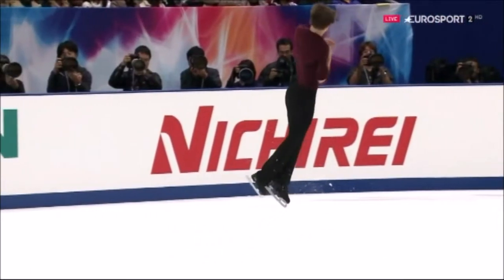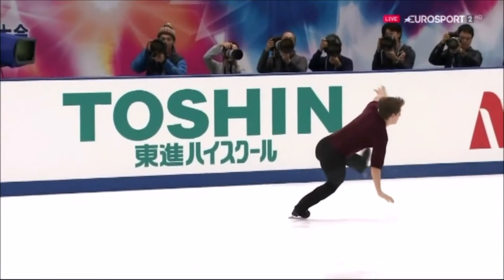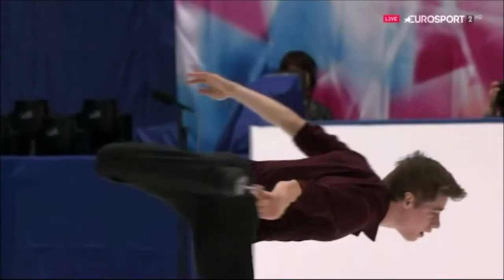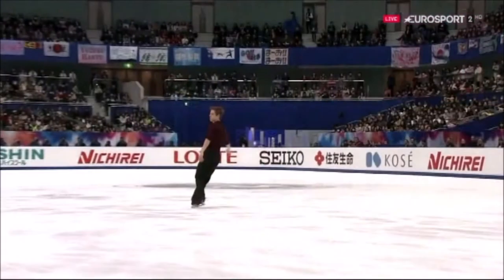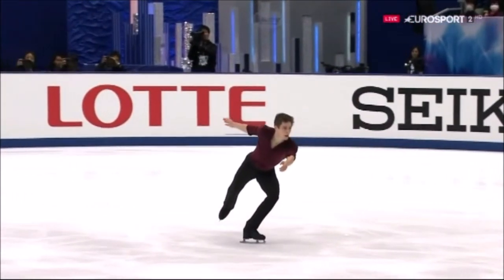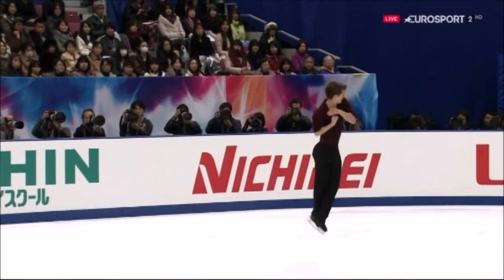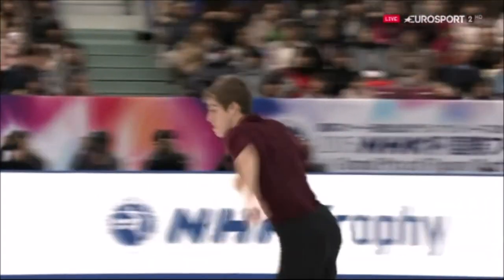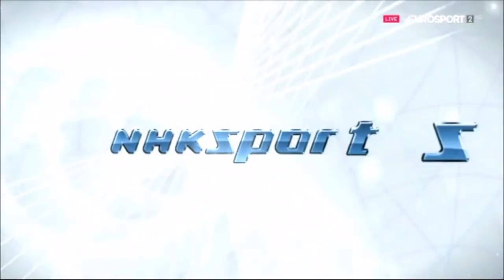2015 NHK Richard Dornbush SP ESP